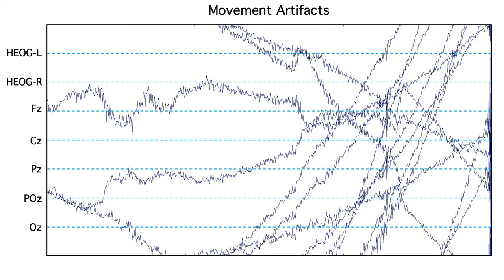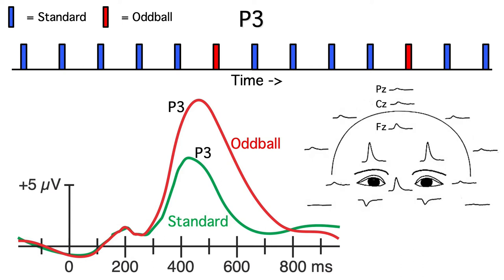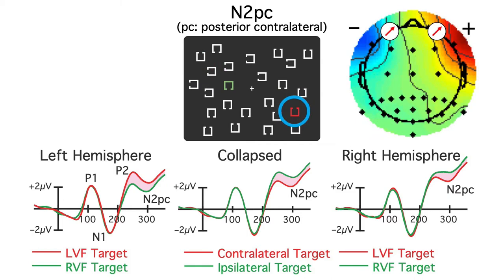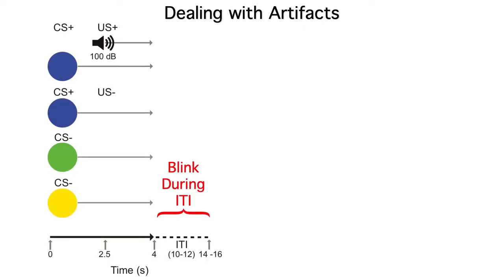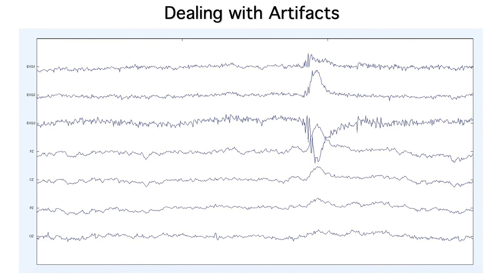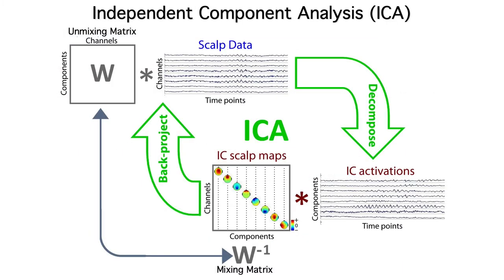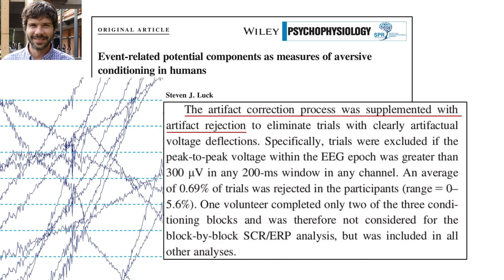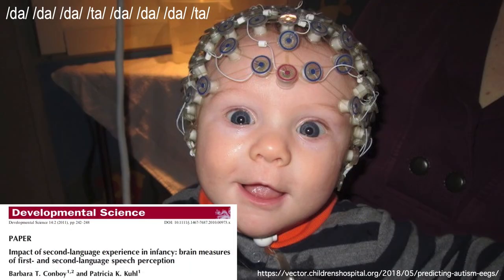Recording and Analysis 6- Artifact Rejection and Correction